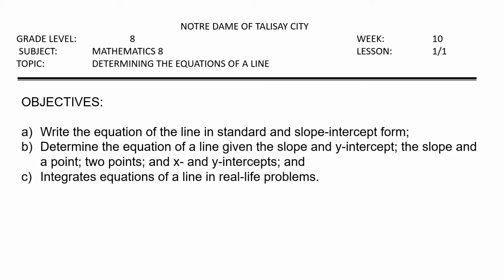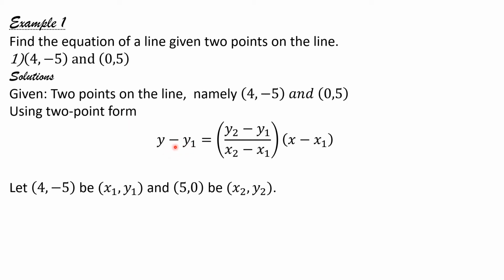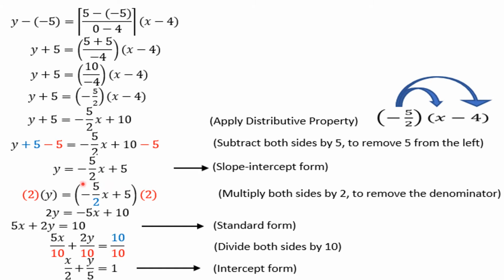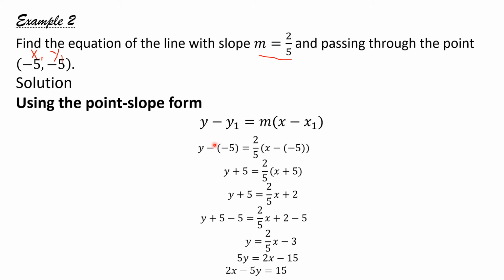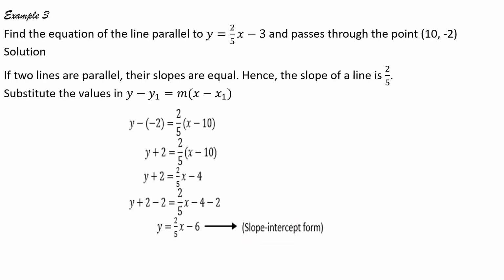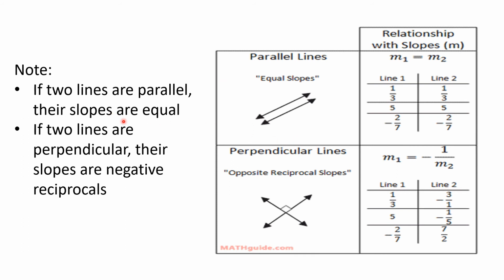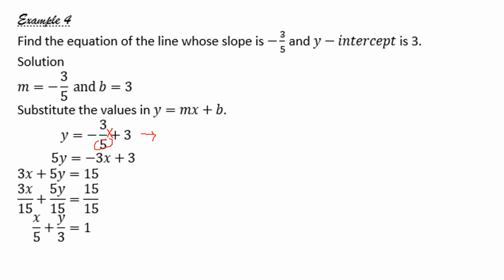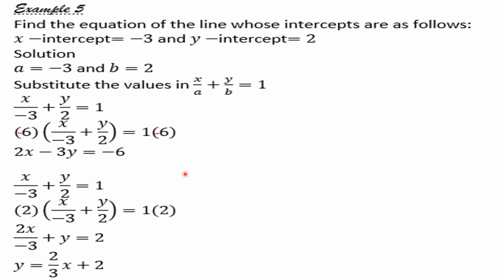Determining the Equation of a Line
This video is intended for my asynchronous class in Mathematics 8.